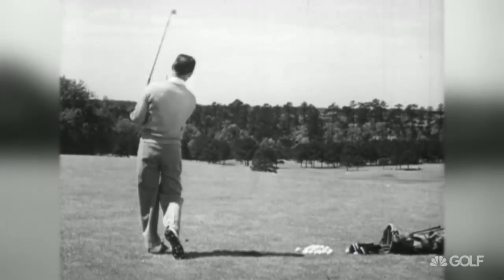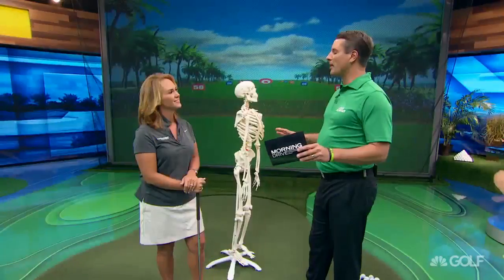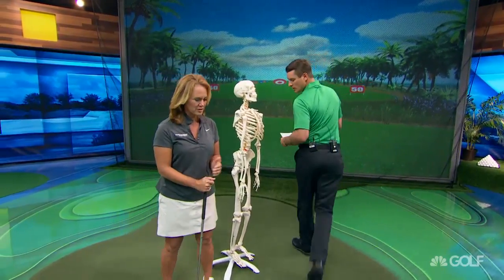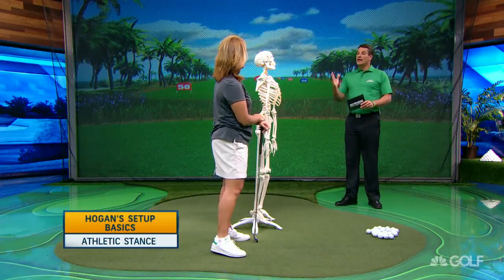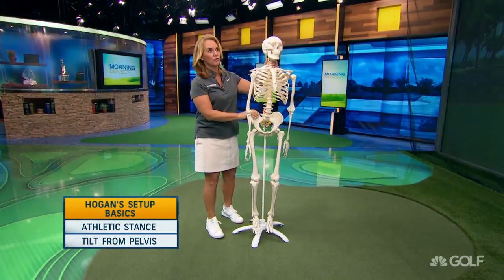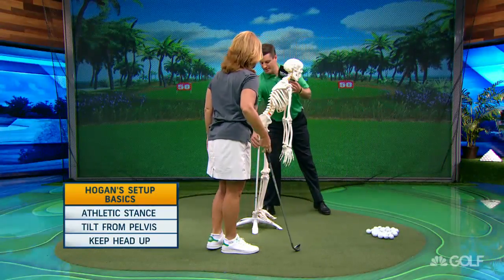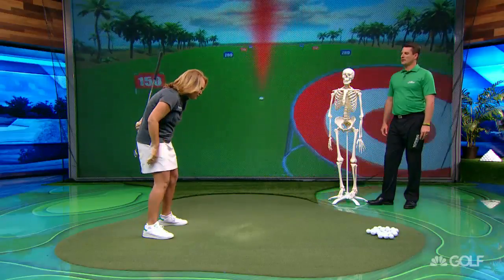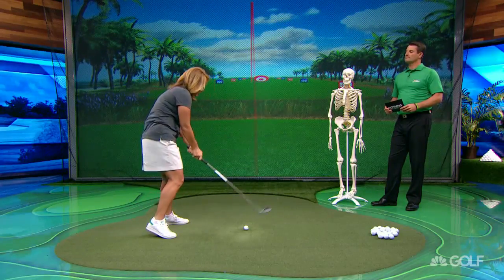Learn how a proper set up affects the entire swing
Learn to set up with tips from legendary Ben Hogan.